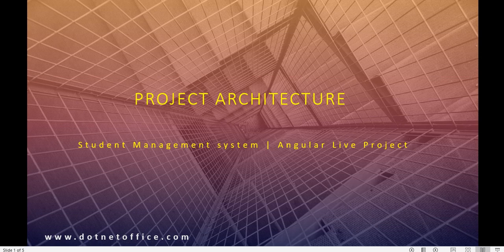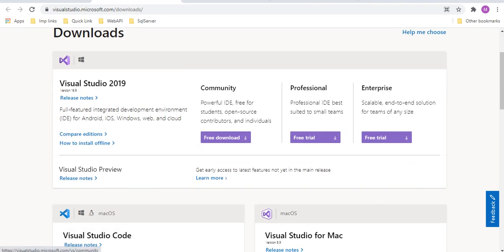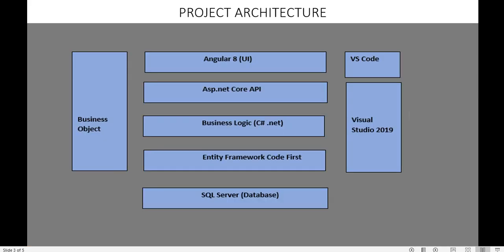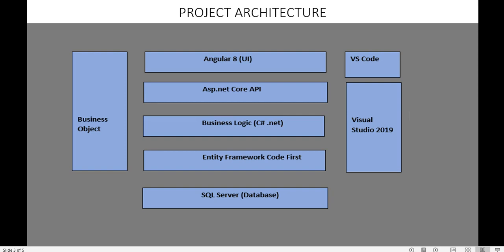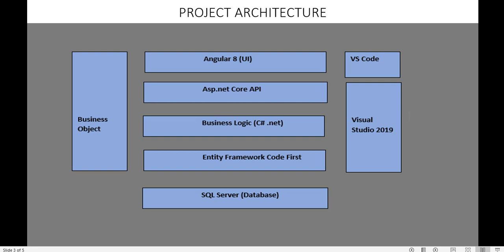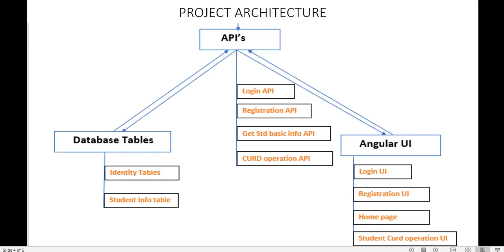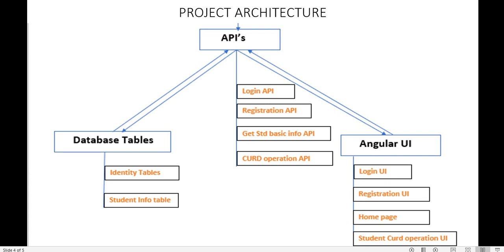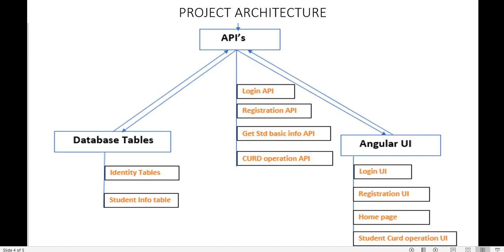Part 2 : Understanding Project Architecture | Angular15 CURD operation .NET Core JWT Authentication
Angular 8/15 CURD operation with .NET Core JWT Authentication | Angular15 Live Project | Student management system